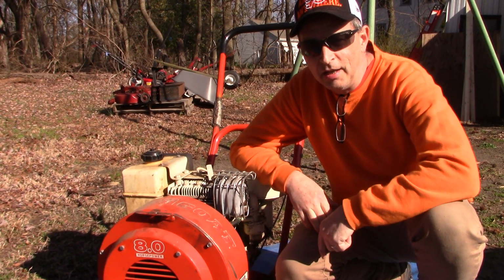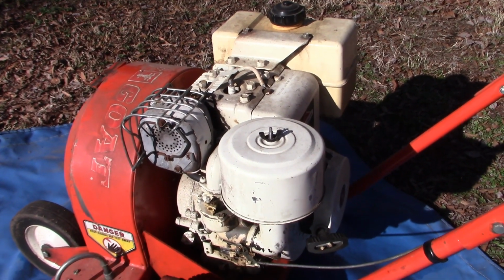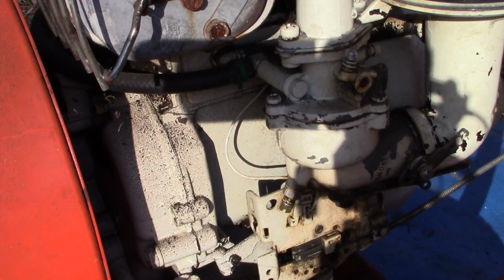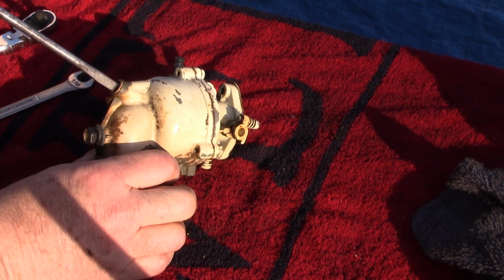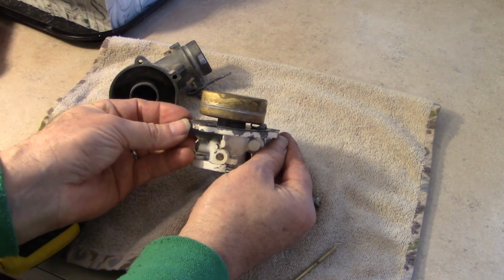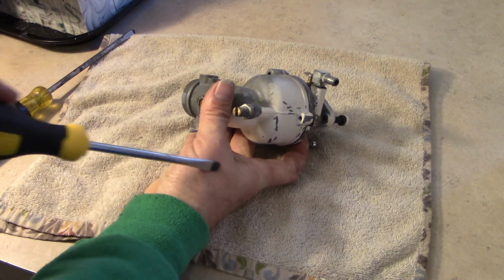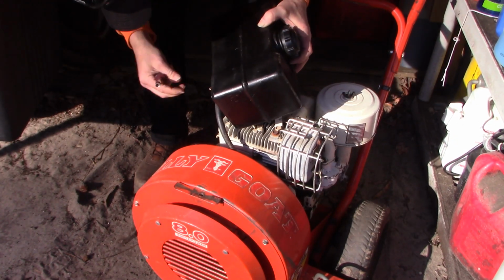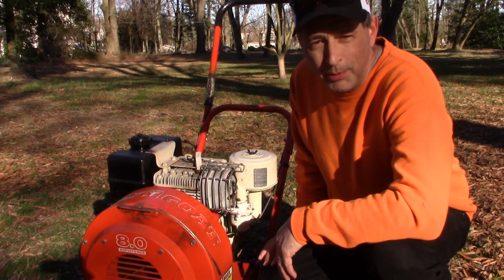How to FIX a BILLY GOAT LEAF BLOWER - 1985 B&S 8HP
I picked up  this 1985 Billy Goat Leaf Blower for $40 bucks. Can we get it running? You're darn right we can!! Join me for this fun little project. Thanks! Buck's Small Engine DIY, Putting the "Do" into "Do-It-Yourself."

Chapter Selections:
0:00 Introduction
0:37 Machine Overview
3:08 Initial Tests
5:47 Carburetor Removal
7:26 Disassemble Carburetor
10:29 Assemble Carburetor
15:34 Install Fuel Tank
16:38 Engine Start-up
17:35 Putting it to work
19:33 Concluding Remarks